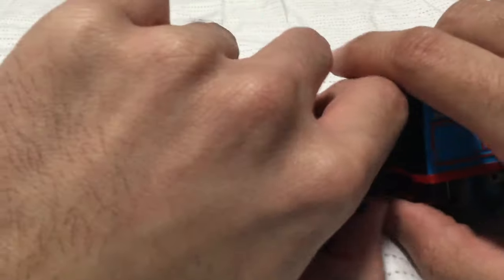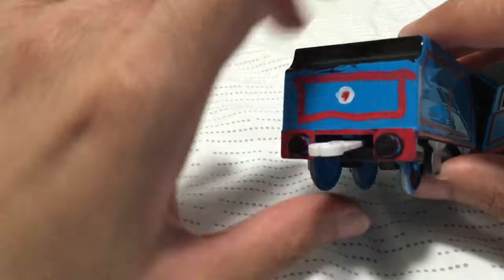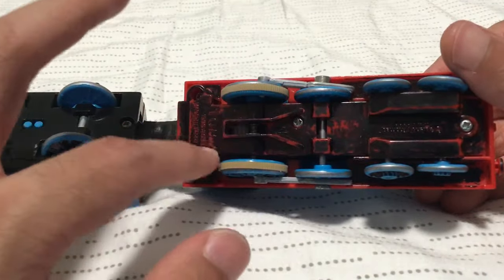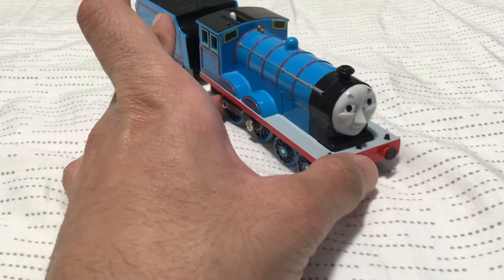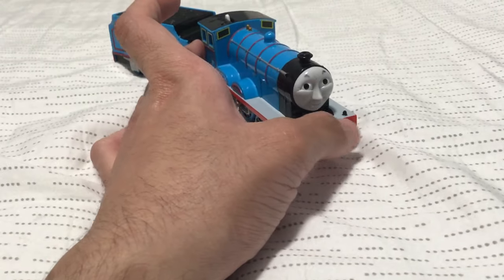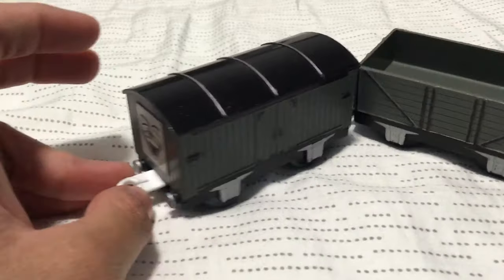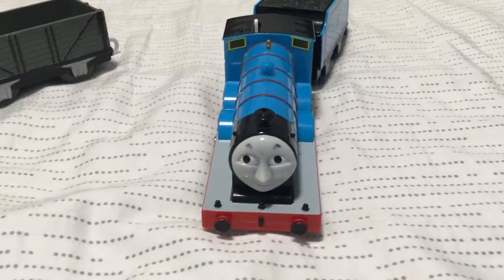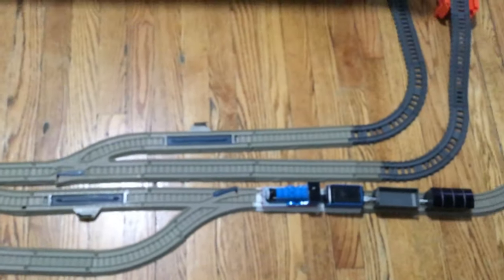2003 Plarail Edward the blue FR K2 engine review. GENERAL AUDIENCE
This is a review on the 2003 version of Edward the blue engine.
0:00 intro
1:00 review
3:00 details
4:00 test run
7:59 outro